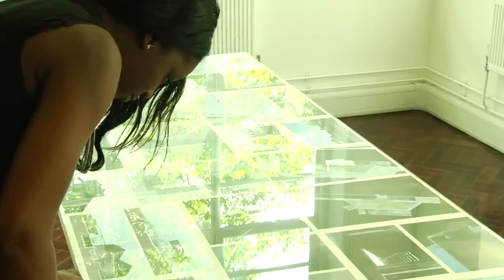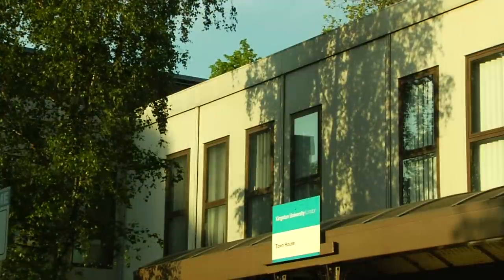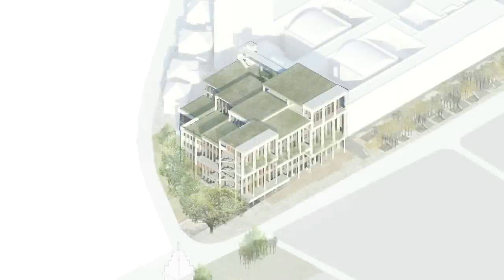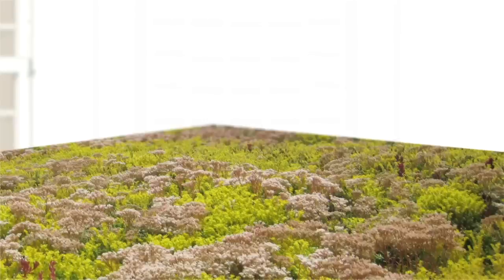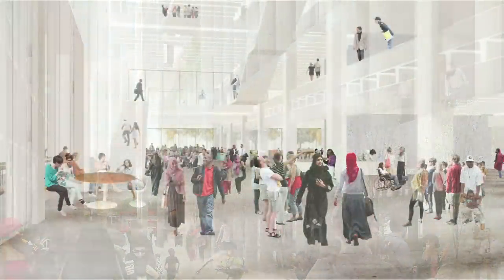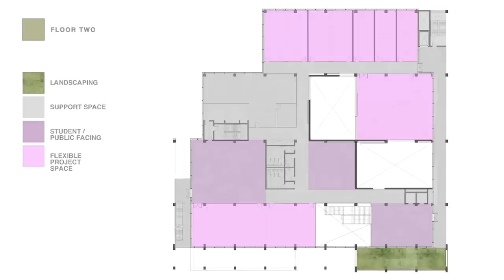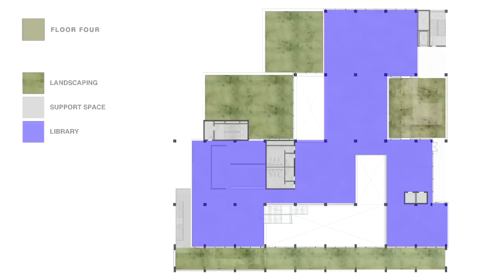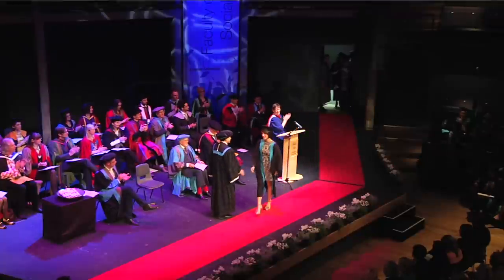Kingston University's vision for the new building at Penrhyn Road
Kingston University is planning to replace the existing Town House building on our Penrhyn Road campus with a new £55million landmark building which will transform the learning experience and help us engage with the local community.